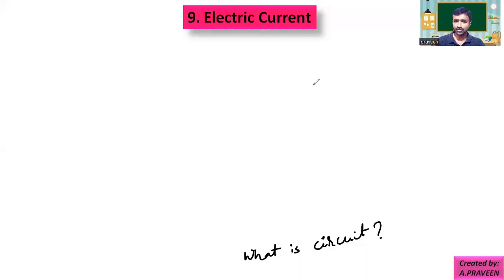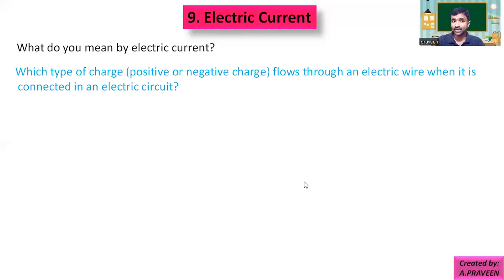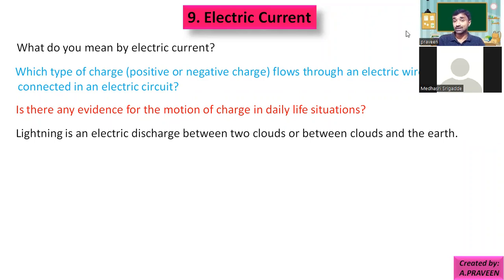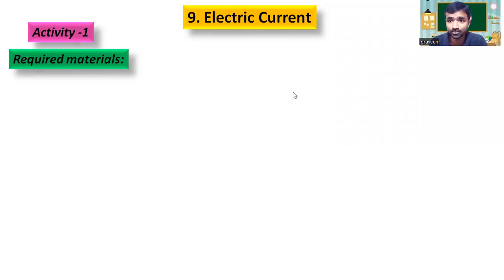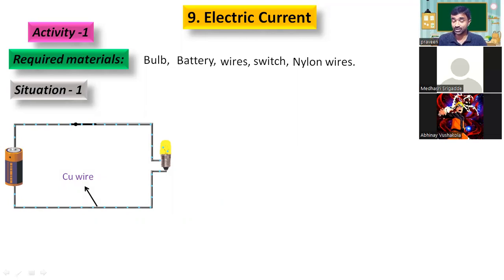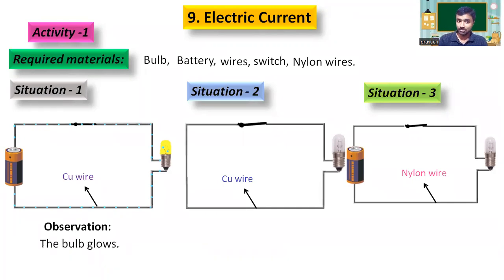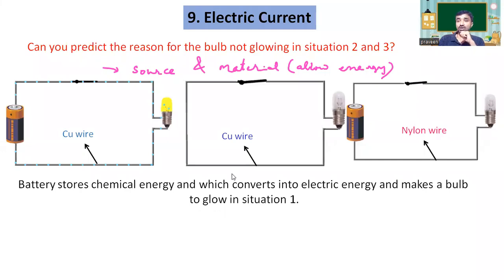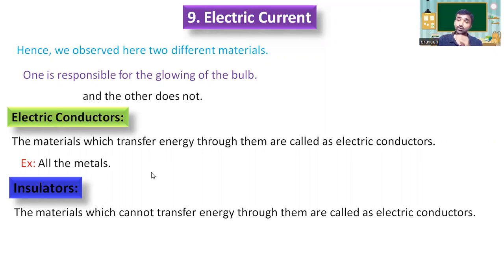Electric Current Class NO 1/ online tutorial 10th class online Tuition to teach physical science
Enrollment for physical science Tuition just@ 500₹/month

Subject: Physical science
State board: Telangana/AP
Mode of teaching: Through online
* 100% syllabus
* Revisions (2times)
* Recording classes